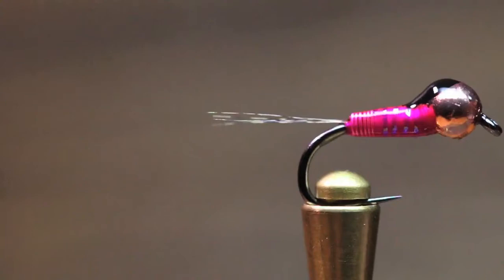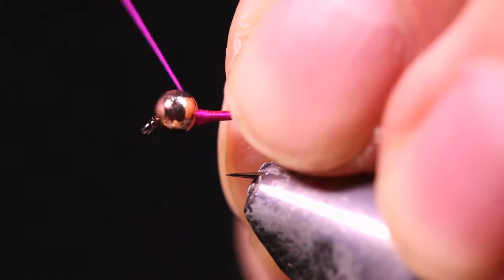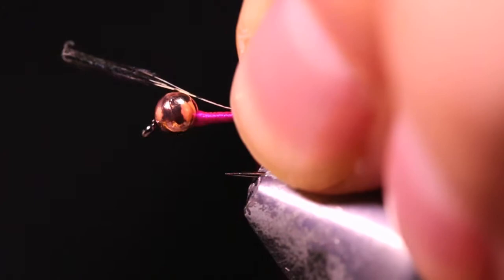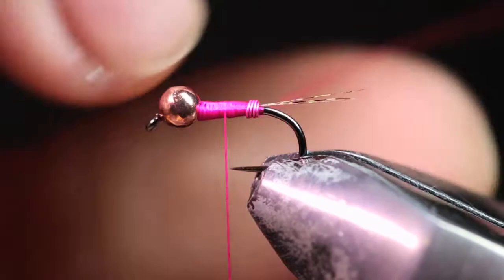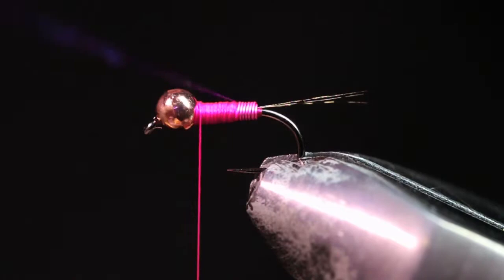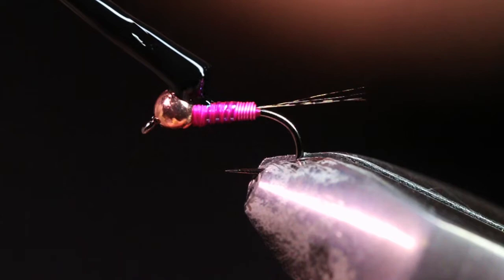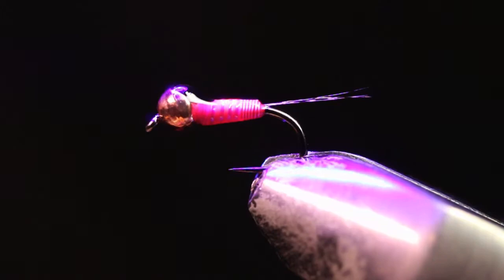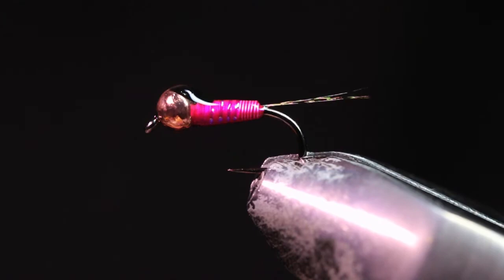PF's Perdigon Nymph Fly Tying Tutorial | The Fly Fiend.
Hook - Fly Fiend FF350N Size 14
Bead - Fly Fiend 3MM Copper Slotted Tungsten
Thread - UTC 70D FL Cherise
Tail - Coq De Leon
Rear Butt - UTC Ultra Wire FL Pink
Rib - Krystal Flash Dark Purple